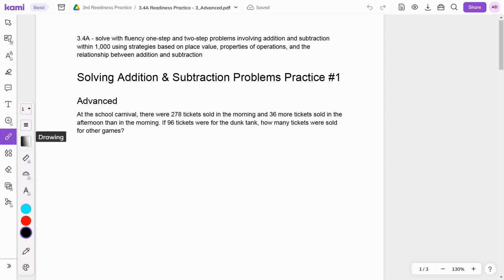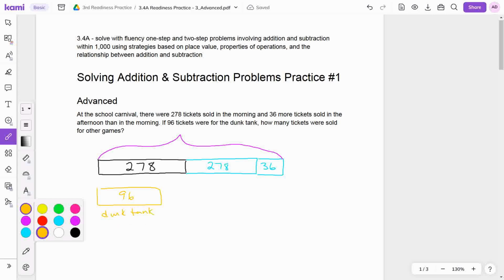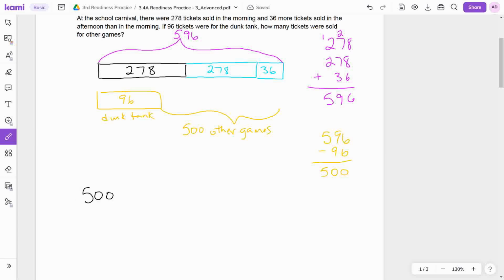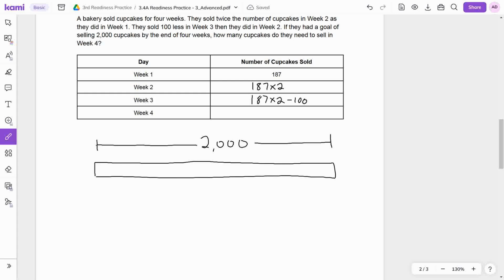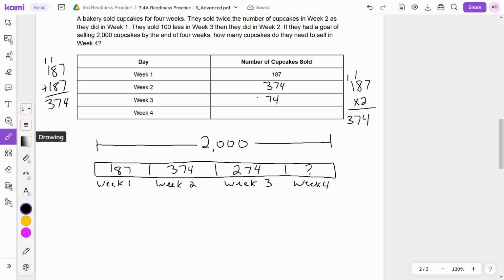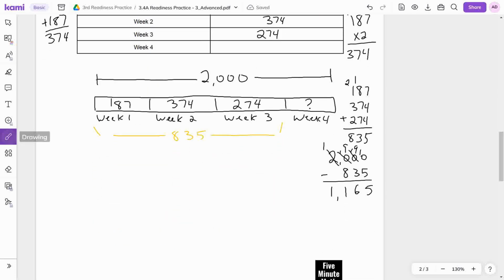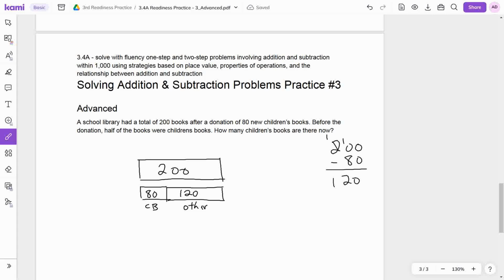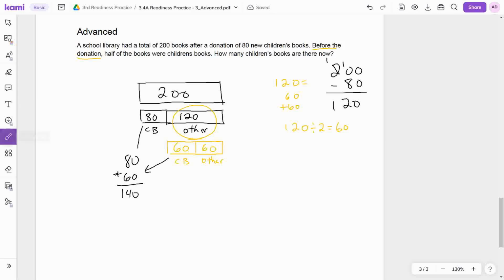3.4A Readiness Practice - Advanced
Work through three problems aligned to STAAR readiness standard 3.4A (solve with fluency one-step and two-step problems involving addition and subtraction within 1,000 using strategies based on place value, properties of operations, and the relationship between addition and subtraction). You can find these problems and all other 3rd grade readiness practice problems

0:00:00 Intro
0:00:24 Problem 1
0:03:34 Problem 2
0:08:15 Problem 3